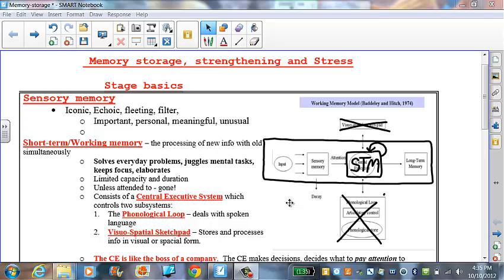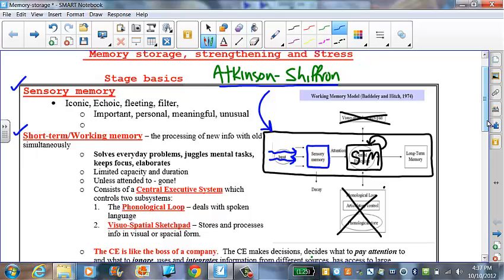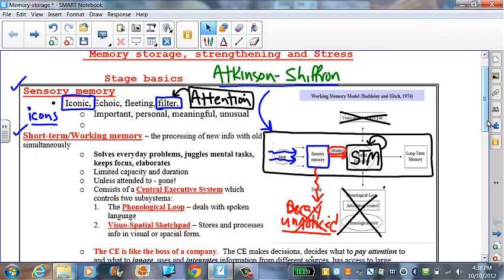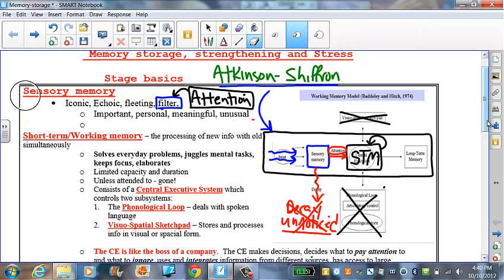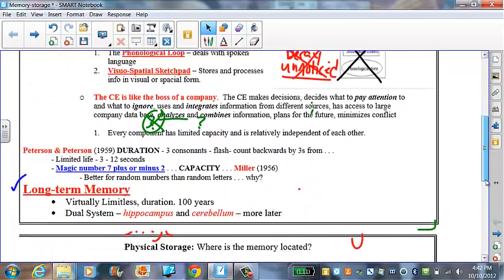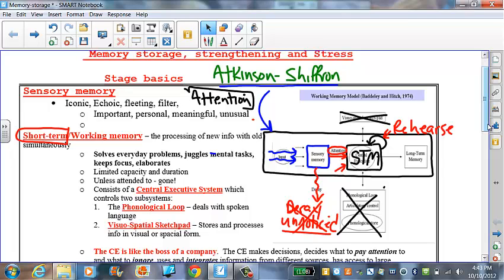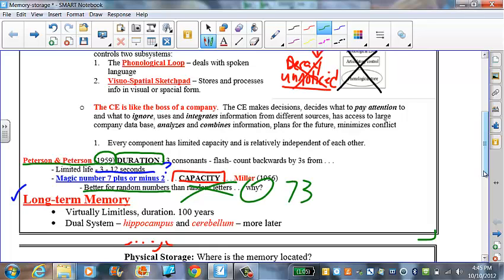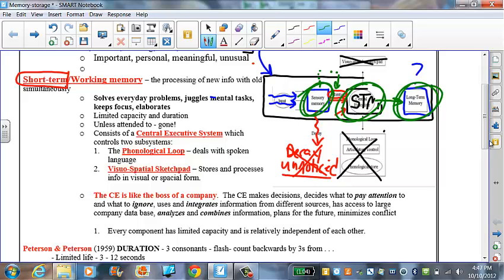Atkinson Shiffrin Memory Model Review AP Psy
Brief review on the Atkinson-Shiffrin 3 stage memory information processing model.  No edits here.  Quick and raw!